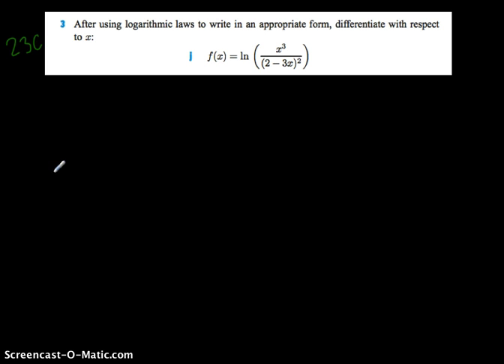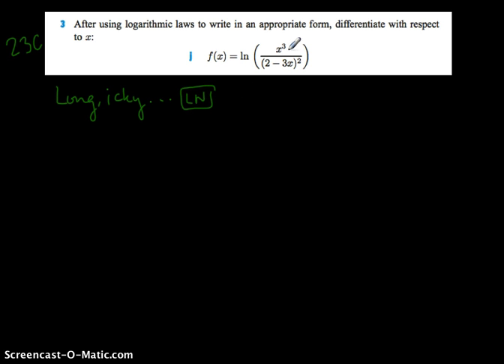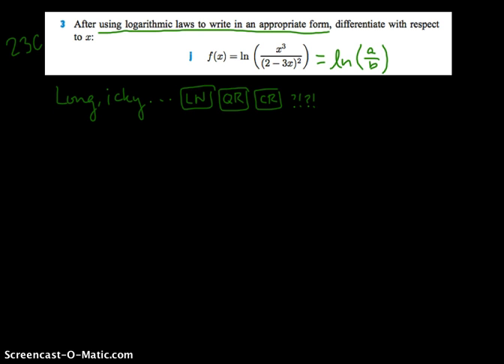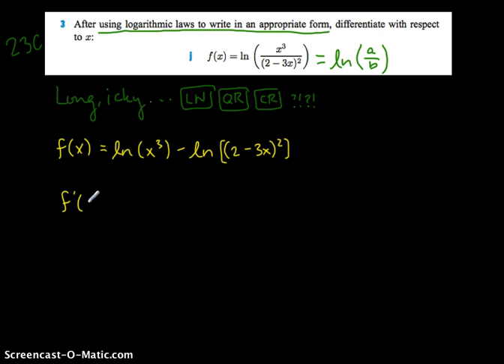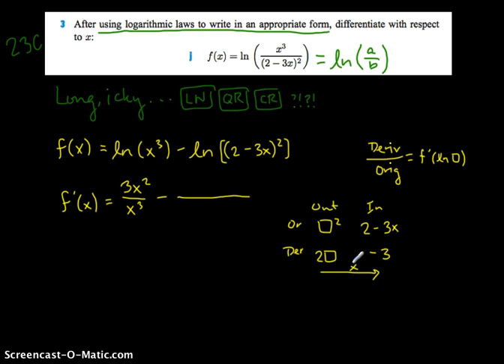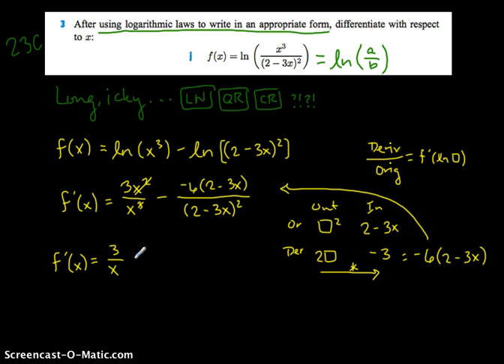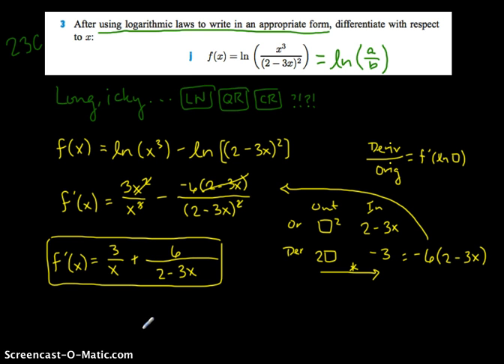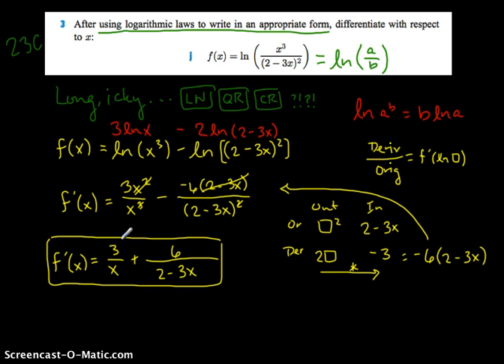23C Derivative of Log Functions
A sample problem from IB Math SL, Section 23C.